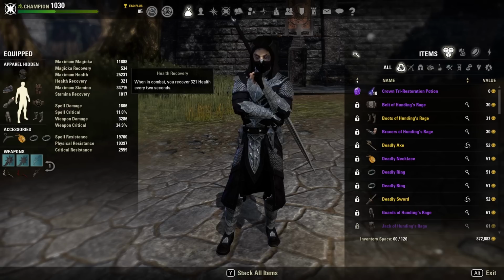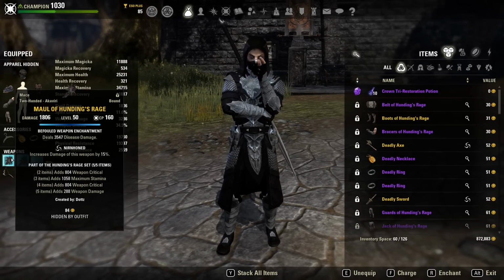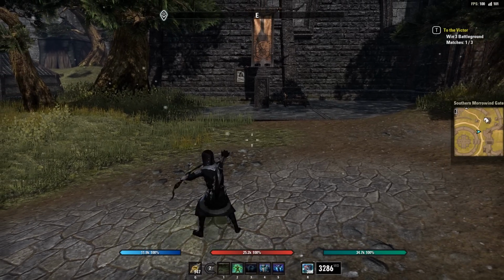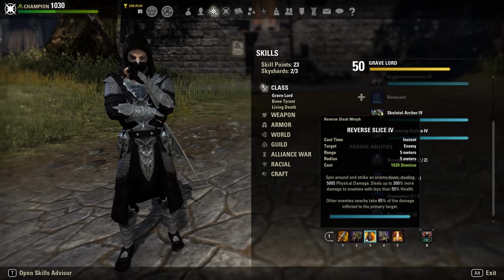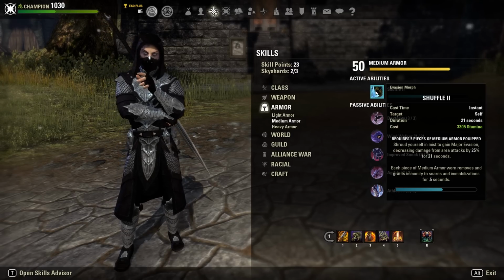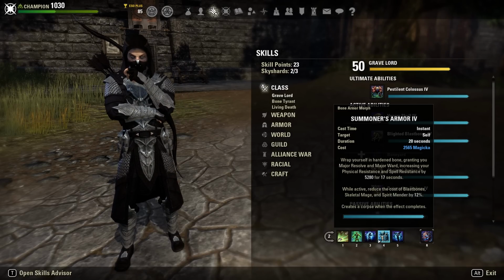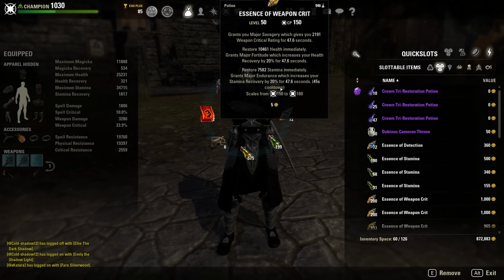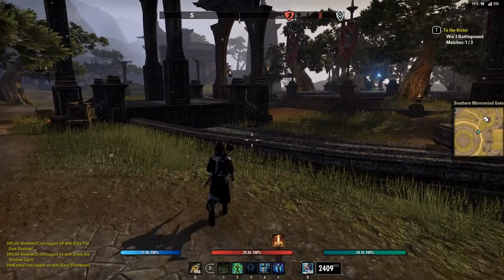ESO Stamina Necromancer PvP Build | Plague | Elsweyr Patch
This ESO Stamina Necromancer PvP build is a medium armor setup that has really high burst damage, fantastic sustain, good surviability and great movement. The focus of this build was to be fast moving and bursty, which was why we chose to go with medium armor for this setup. Utilizing the bow passives for major expedition on dodge roll, as well as the passive movement increase from our racial passives (Bosmer), allows us to move around quickly on the battlefield. In addition, while we do get some mitigation from resistances, the biggest chunk is from percent mitigation. Necromancer has an easy time stacking precent mitigation, so focusing on that as your means of defense, in addition to just enough resistances, means that even in medium armor you can be tough to put down!